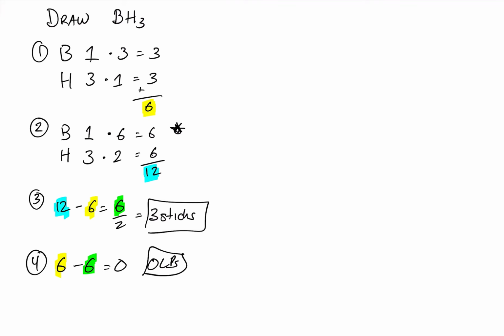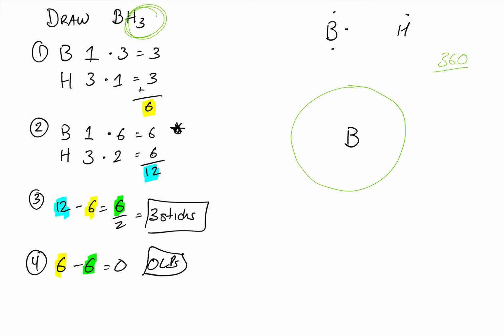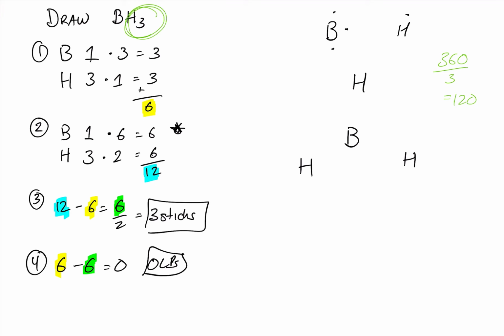Drawing a Covalent Molecule - Boron Trihydride BH3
In this episode, we look at how to draw a covalent Lewis structure.